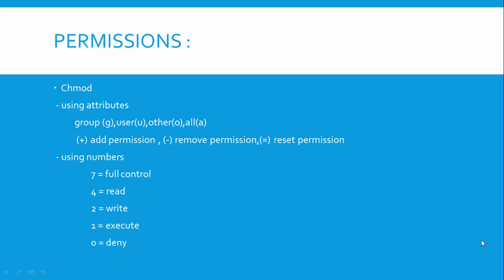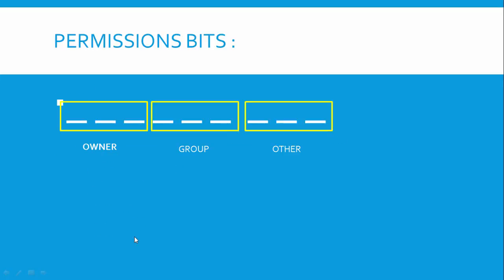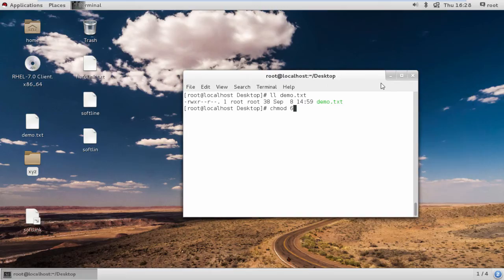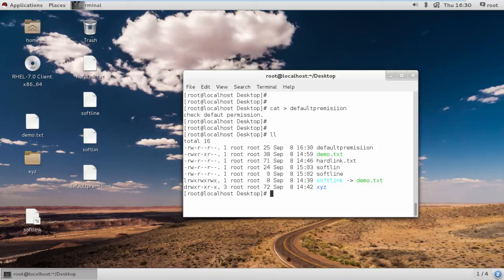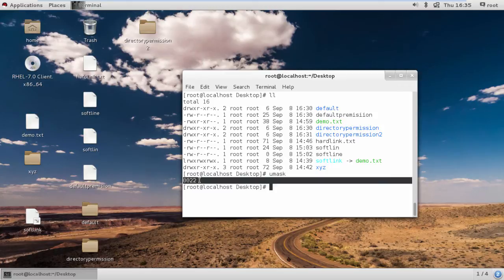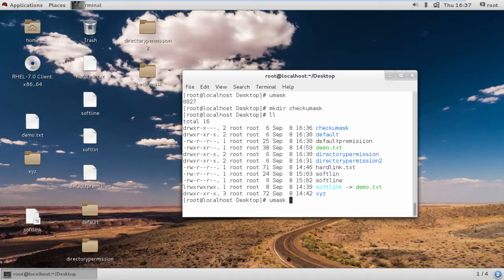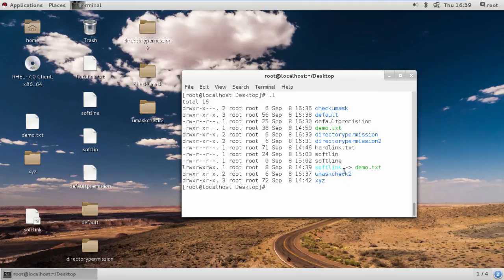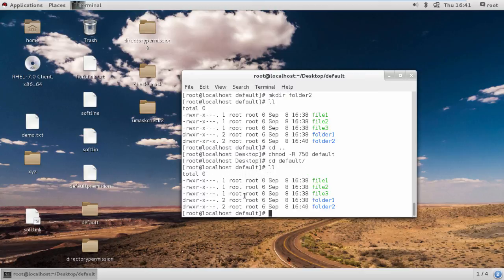Set Permissions Using Numbers